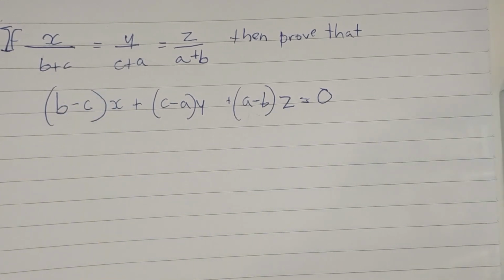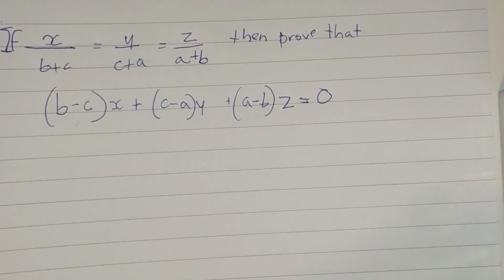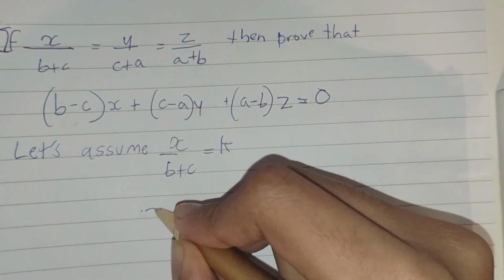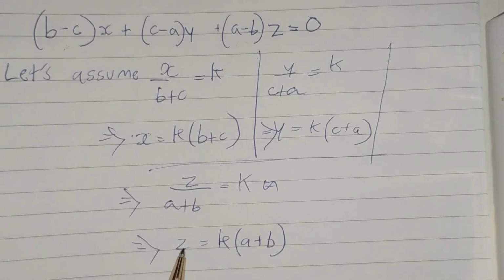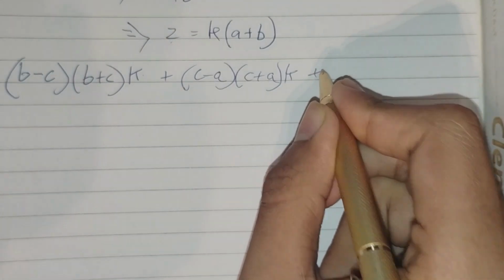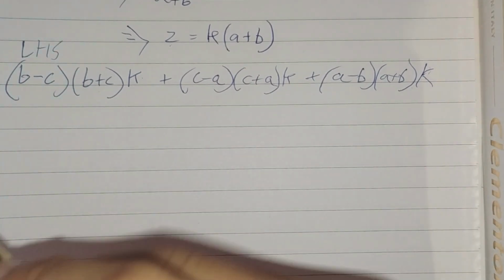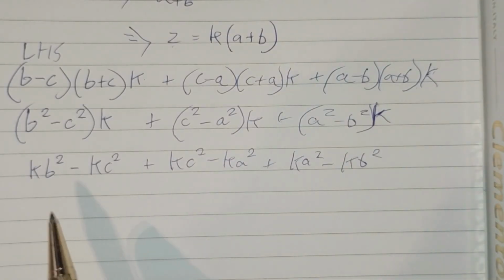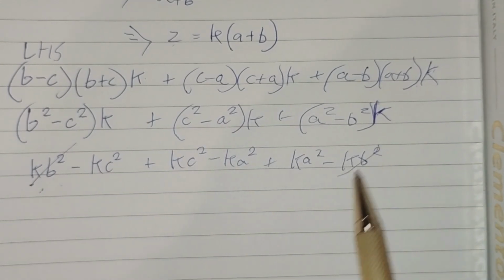CBSE Class 10 Ratio and Proportion Beautiful Question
This video will give you a step-by-step explanation on how to prove this equation with equating expressions. Preparing for your exams and want a grasp on how to prove with the help of the ratio and proportion in a systemic way? You have came to right place.